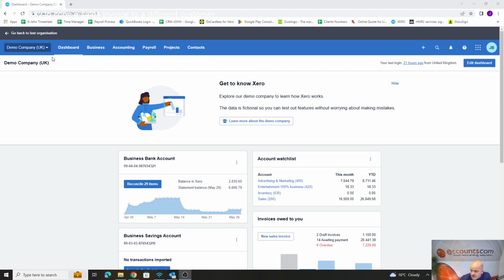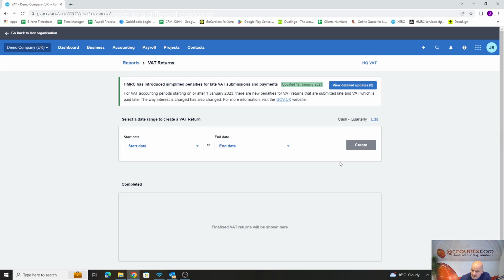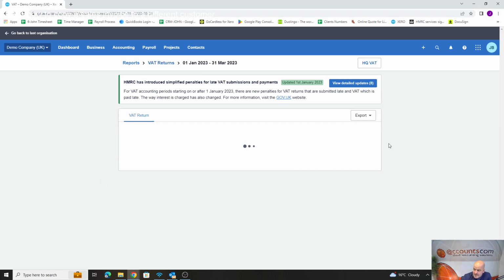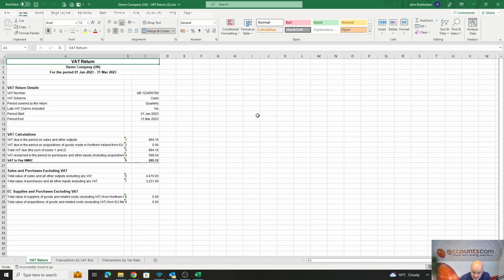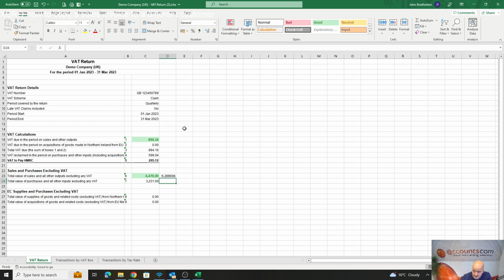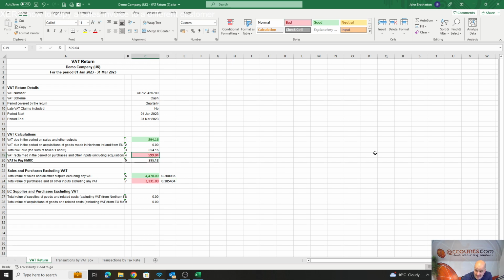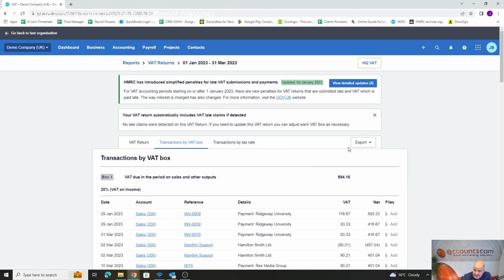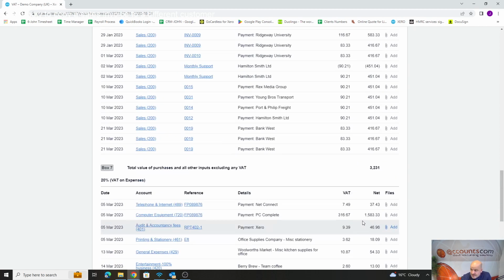Starting out with XERO for VAT submissions.